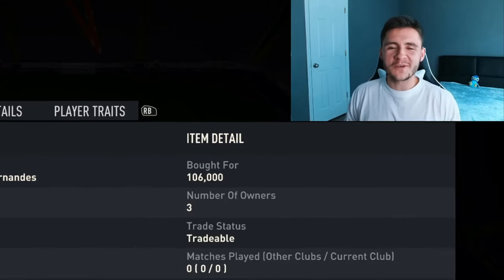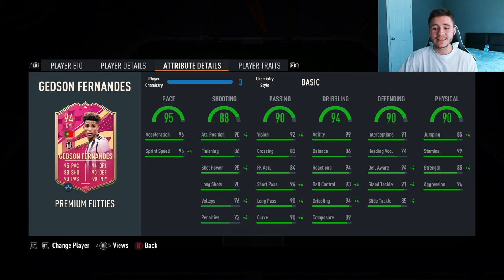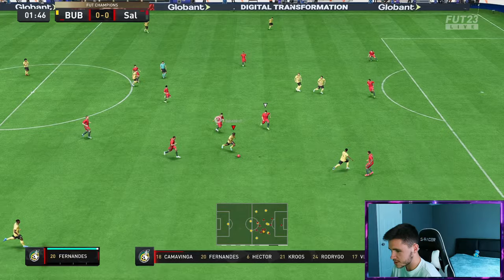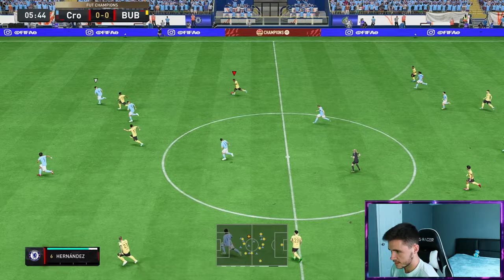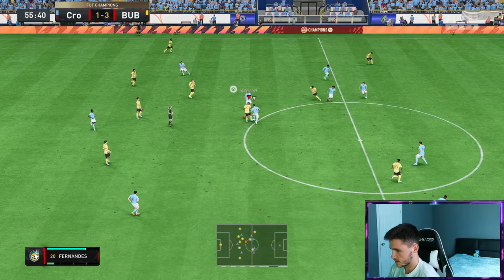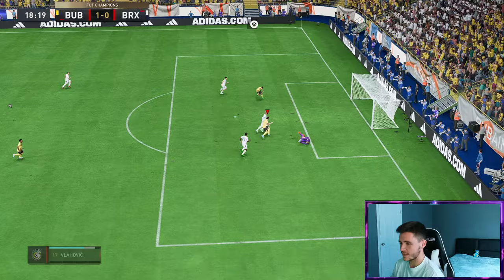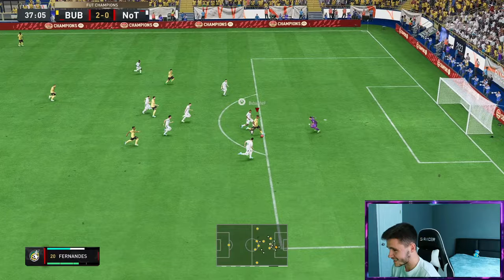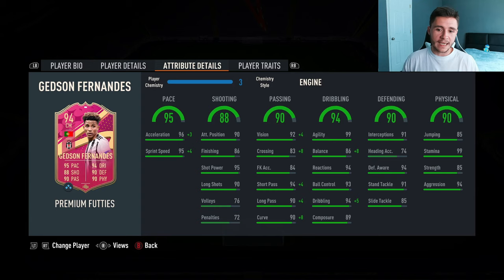94 FUTTIES GEDSON FERNANDES IS A CHEAP BEAST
94 FUTTIES GEDSON FERNANDES IS A CHEAP BEAST - FIFA 23 ULTIMATE TEAM PLAYER REVIEW

In today's video, we test out the new 94-rated Futties Gedson Fernandes Card

FIFA 23 Fernandes
FIFA 23 Futties Fernandes
FIFA Gedson Fernandes
94 Fernandes
94 Fernandes Review